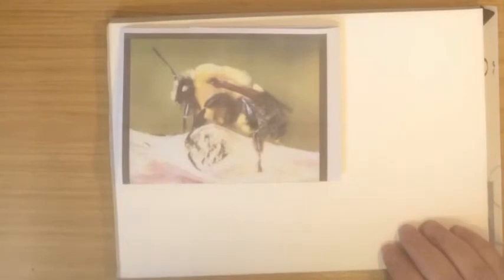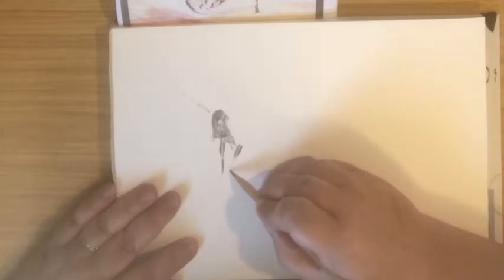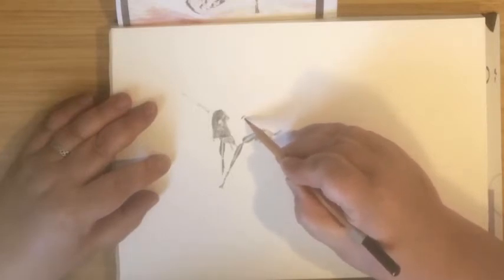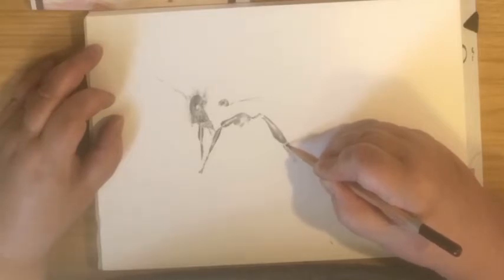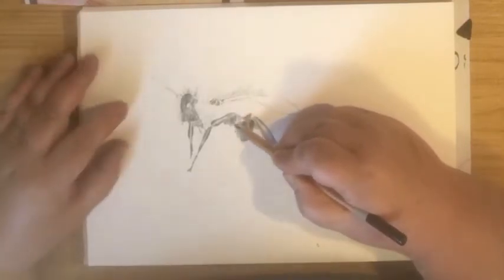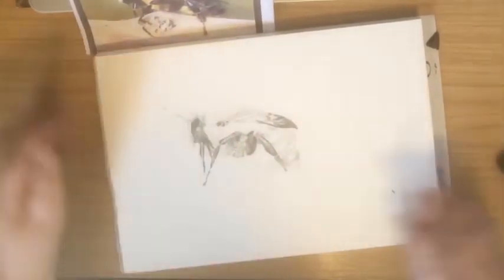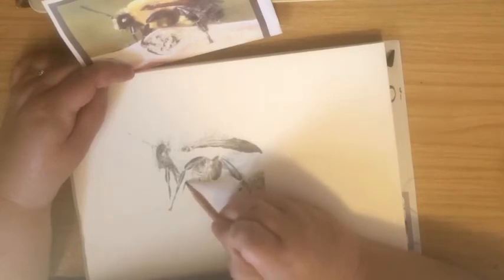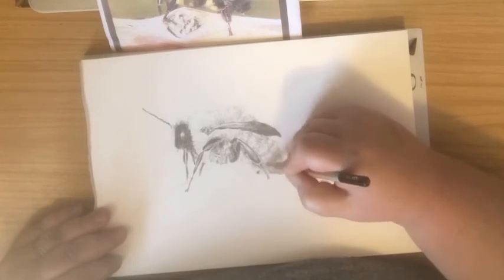Tutorial - Bumblebee in Pencil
Real time, draw along... suitable for children